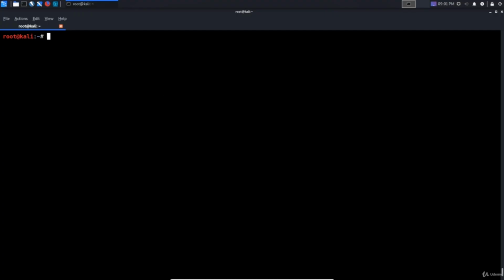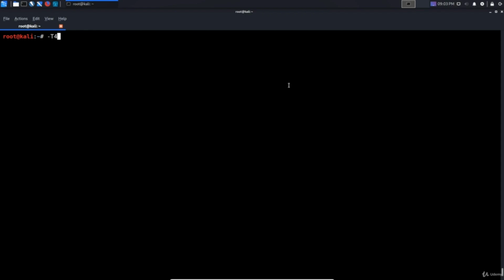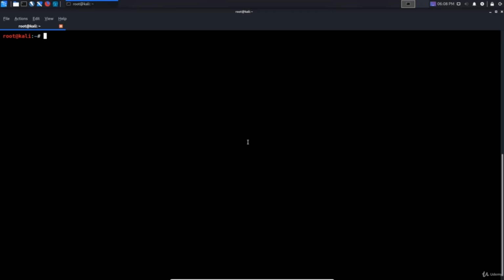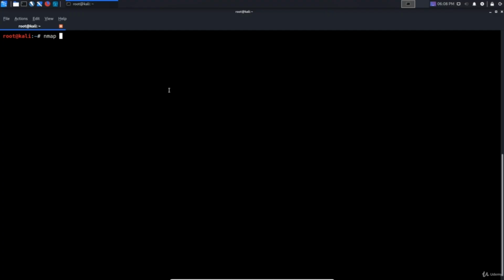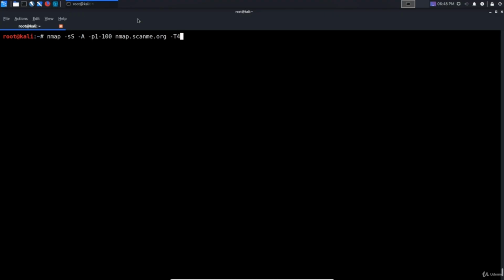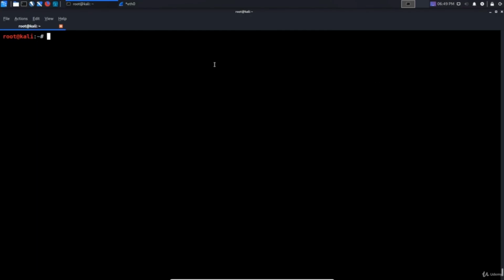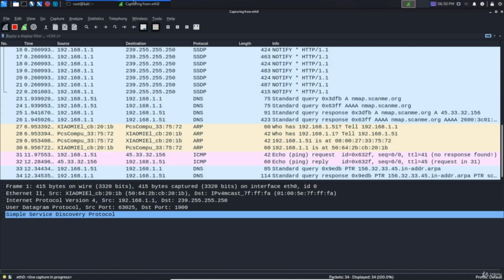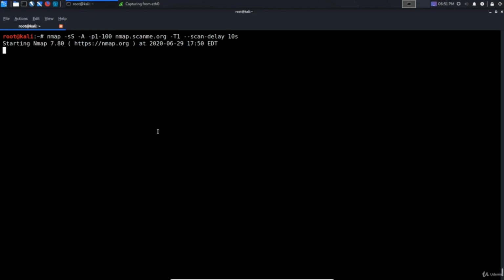11. TimeStam Scanning (Beginner to Advanced) |Ethical Hacking, Network Scanning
10- Nmap Full Course (Beginner to Advanced) | Ethical Hacking, Network Scanning, and Cybersecurity Tutorial

Master Nmap, the most powerful network scanning and reconnaissance tool used by ethical hackers, penetration testers, and cybersecurity experts.

In this complete Nmap course, you’ll learn everything — from the basics of port scanning to advanced NSE scripting, OS detection, firewall evasion, and real-world attack surface mapping.

🔥 What You’ll Learn:
✅ Nmap installation on Windows, Linux, and Kali
✅ Host discovery & network mapping (-sn, -Pn)
✅ Port scanning types: TCP, SYN, UDP, stealth scans
✅ Service & version detection (-sV)
✅ Operating system fingerprinting (-O)
✅ Nmap Scripting Engine (NSE) for vulnerability detection
✅ Scan automation and report generation
✅ Firewall & IDS evasion techniques
✅ Real-world examples for ethical hacking, bug bounty, and SOC
Learn practical Nmap firewall evasion techniques used in authorized penetration tests and red-team assessments. This video demonstrates detection & evasion concepts — not to be used for illegal activity. Always obtain written permission before testing any network.

What you’ll learn:

Real-world evasion techniques you may encounter during pentests

How firewalls detect scans and common countermeasures

Safe testing practices and reporting recommendations

💬 Comment which technique you want a deep-dive on next
💻 Perfect for:
Ethical hackers, cybersecurity students, SOC analysts, blue/red teamers, and anyone preparing for CEH, CompTIA Security+, OSCP, or PenTest+.

🚀 Why Watch This Series:

Learn step-by-step from beginner to expert level

Hands-on demos using Kali Linux

Real-world scanning scenarios

Boost your resume and practical cybersecurity skills